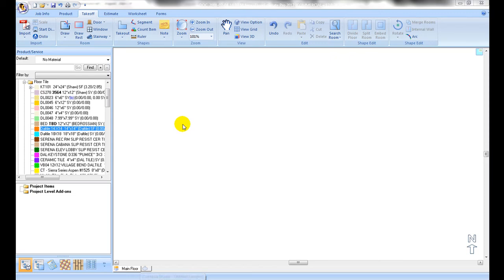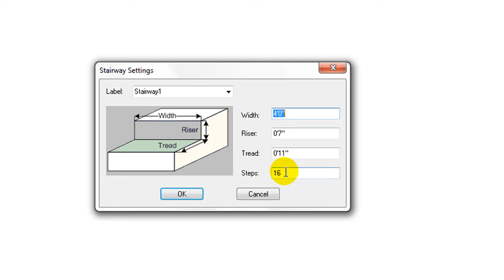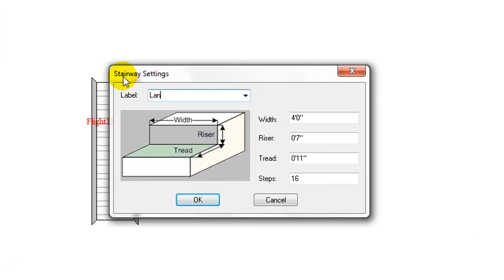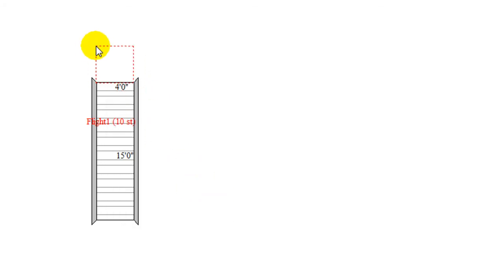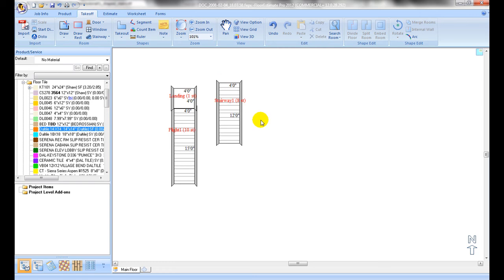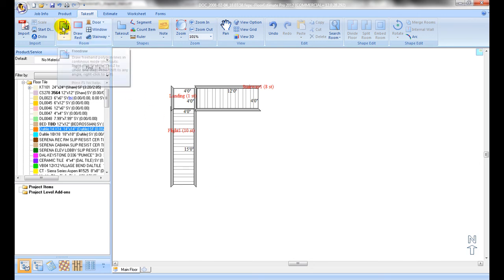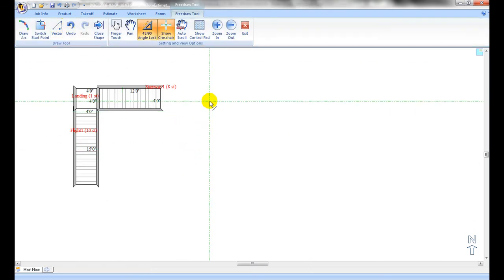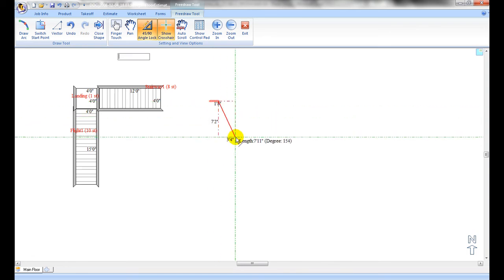Floor Estimate Pro ( FEP ) - L_shaped_stairway and landing design